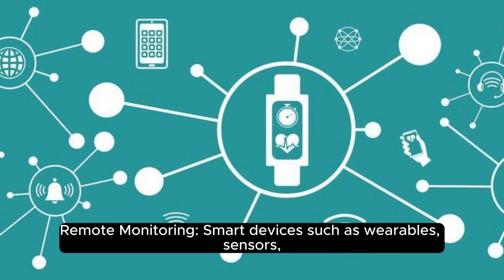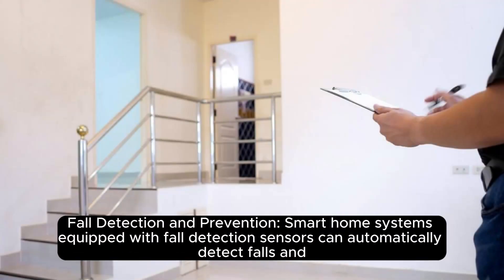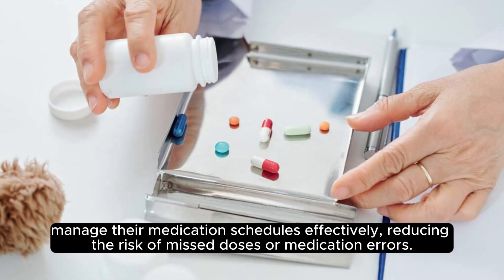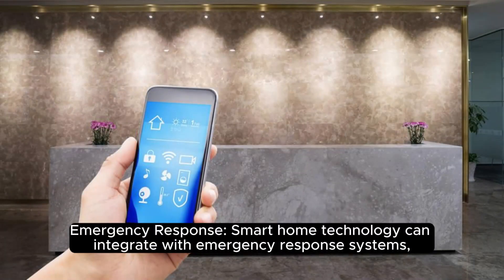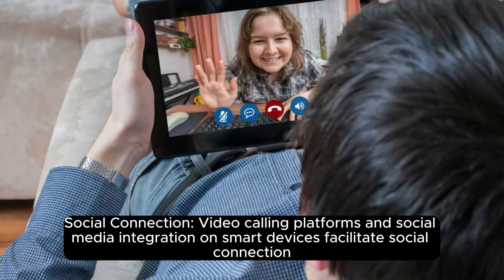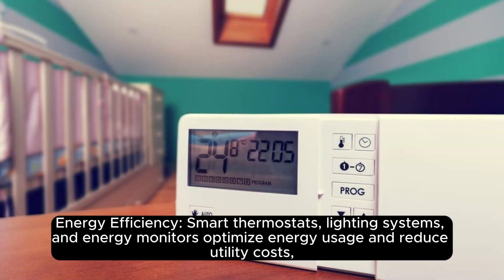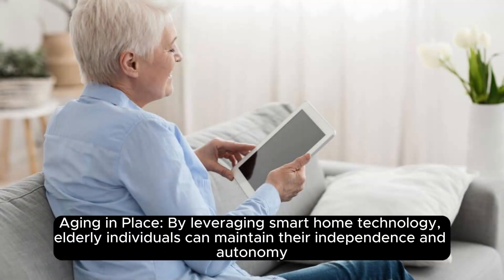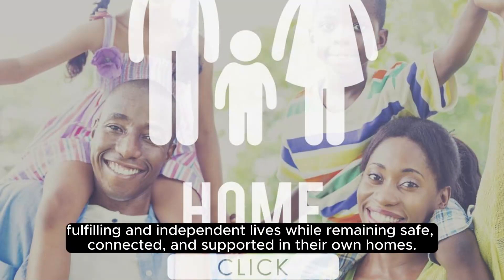"How Can Smart Home Technology Improve Independent Living for the Elderly?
🌟 Welcome to a game-changing discussion on how smart home technology is revolutionizing independent living for our beloved elderly community! 🌟
In this enlightening video, we uncover the incredible ways in which smart home technology is transforming the lives of seniors, empowering them to live with unparalleled freedom, safety, and comfort right in the comfort of their own homes.

From advanced safety features like motion sensors and fall detection systems to intuitive home automation tools that cater to their every need, we're diving deep into the world of possibilities that smart homes offer our aging loved ones.

Imagine your elderly relatives effortlessly managing their medication schedules with smart pill dispensers, staying connected with family through seamless video calling platforms, and even receiving timely assistance during emergencies at the touch of a button. It's not just a dream - it's the reality we're exploring together!

But wait, there's more! By embracing smart home technology, we're not only enhancing the quality of life for our elders but also fostering a sense of empowerment and dignity that transcends age.

Are you ready to unlock the full potential of smart home technology and revolutionize the way our seniors live and thrive? Then hit that 'Play' button and embark on a journey of inspiration and innovation!

Let's spread the word and empower others to embrace the future of elderly care. Together, we're making a difference, one smart home at a time! 💖🏡✨